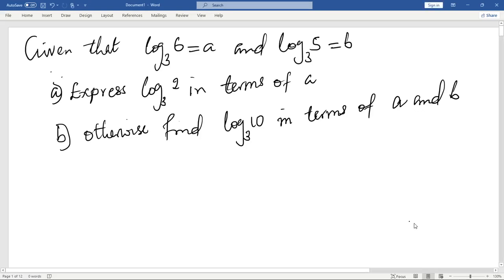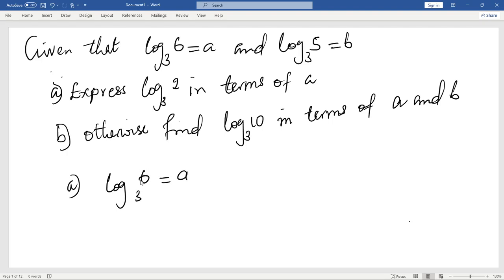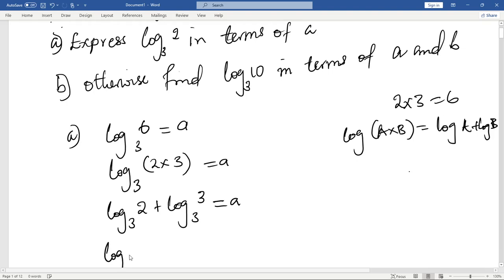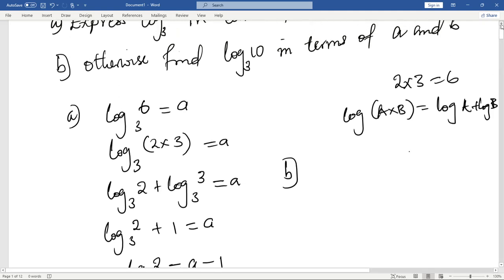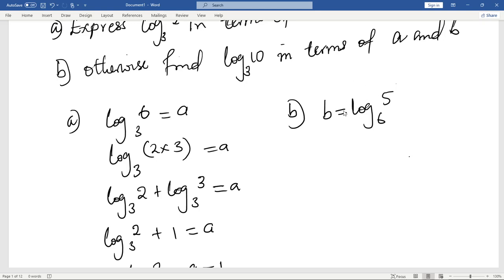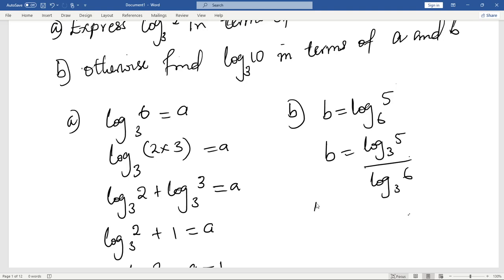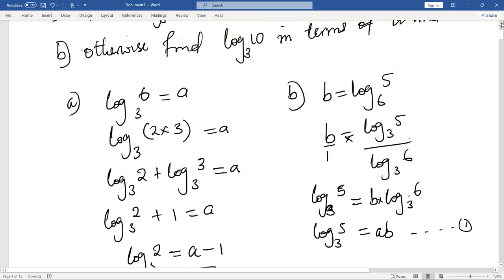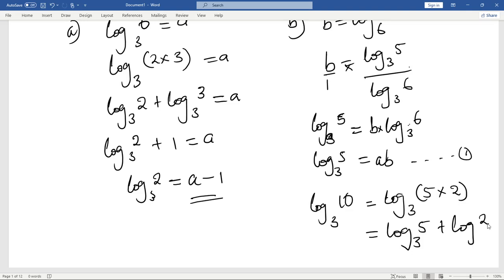Simplifying logs and change of base